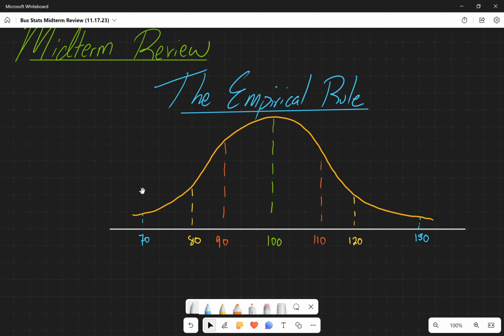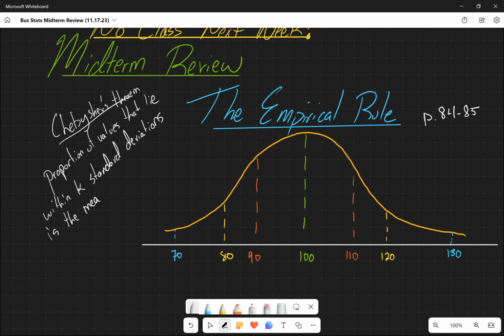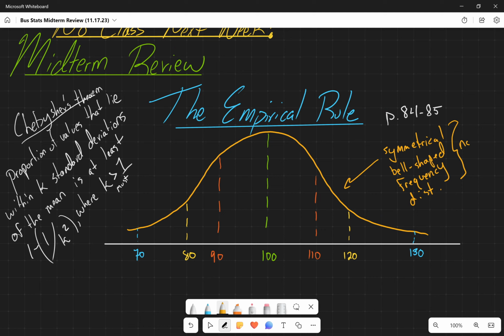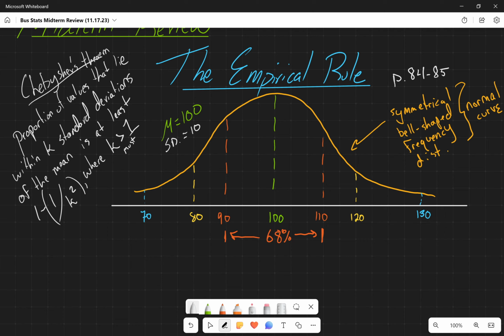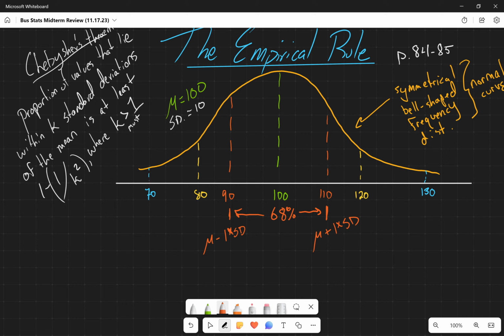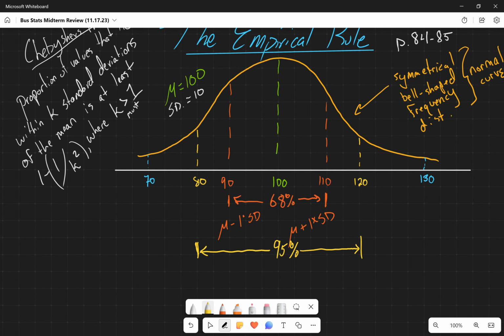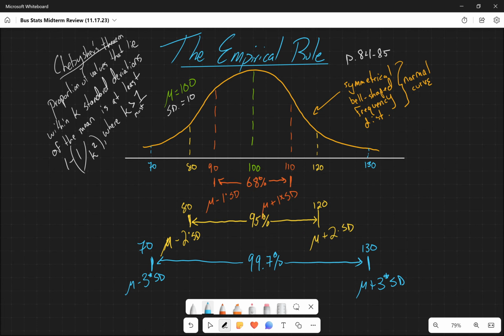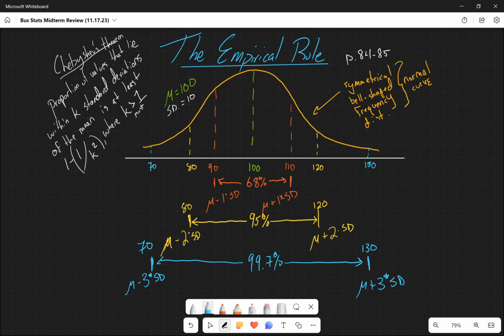The Empirical Rule (68% within 1 SD; 95% within 2 SD; 99.7% within 3 SD)